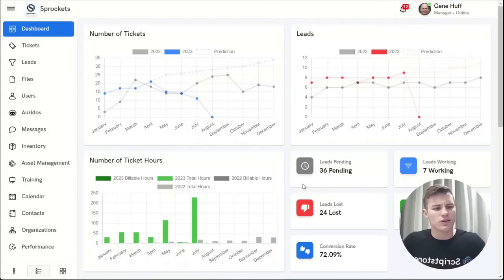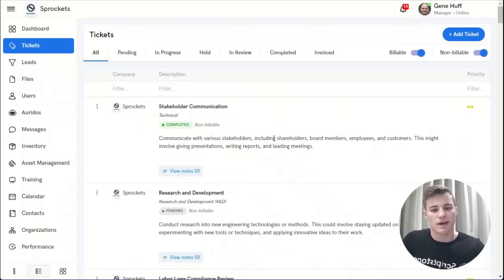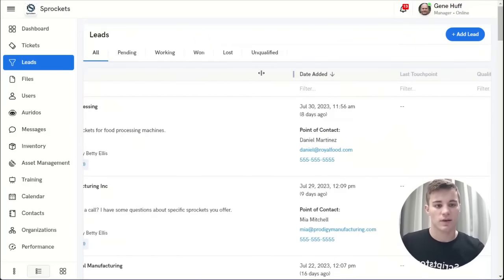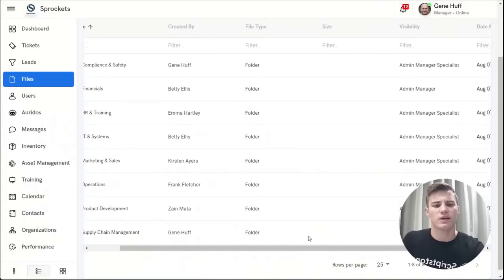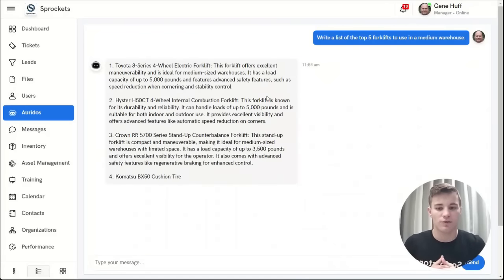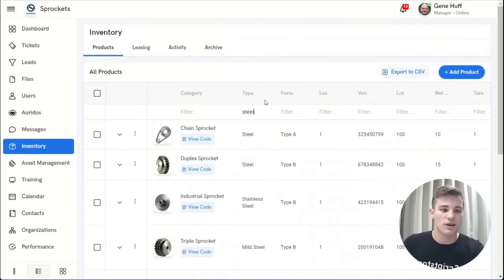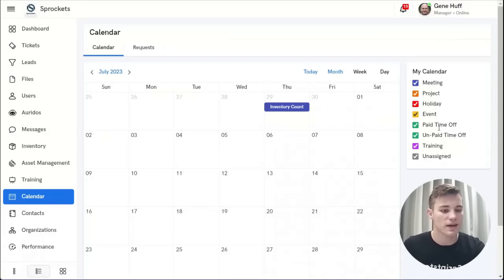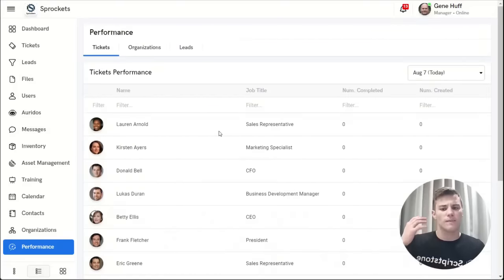Scriptstone Demo: Gear Manufacturing with Sprockets | Industrial Solutions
Looking to streamline your operations in manufacturing? Welcome to the Scriptstone Cloud demo, where we take you through our innovative software using the Sprockets demo account. Specifically designed for the industrial industry, Scriptstone provides an all-in-one solution to optimize your workflow, reduce costs, and increase efficiency.

In this video, we'll guide you through:
- Setting up your account with Scriptstone.
- Customizing settings to suit your specific manufacturing needs.
- Utilizing powerful tools to manage inventory, production, and quality control.
- Leveraging cloud-based features to collaborate with your team seamlessly.
- Answering frequently asked questions from industry experts like you.

If you are in the business of manufacturing, industrial components, or any related manufacturing fields, Scriptstone is tailored to fit your needs.

Ready to make a change? Sign up for additional information or schedule a free consultation with our experts at our website link. Join the industrial evolution with Scriptstone today!